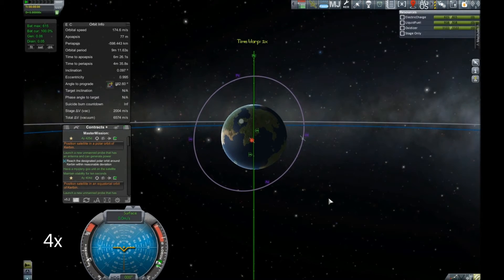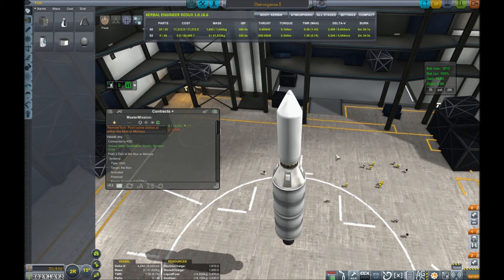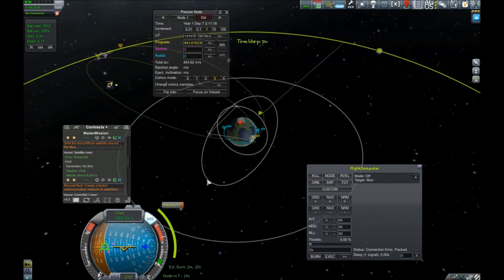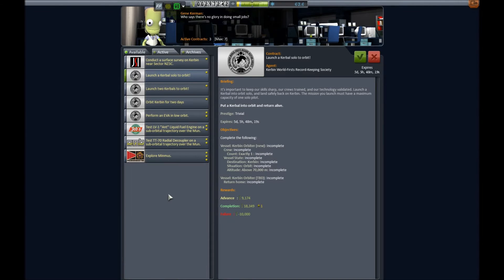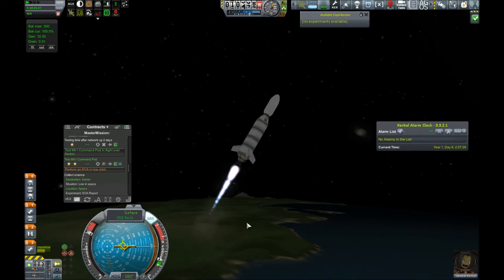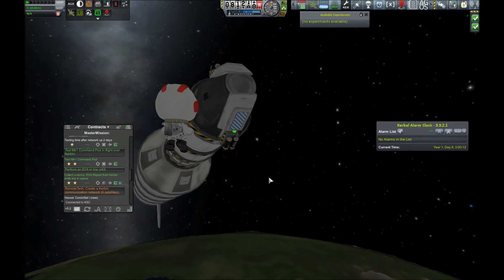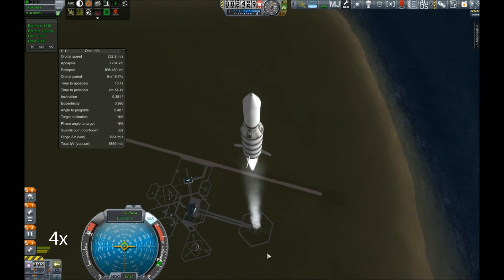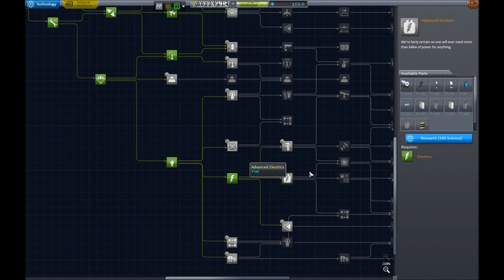KSP Modded Career EP4: Extending Our Influence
It is time to make Remote Tech work for us, rather than the other way around.

Communication Network, you say? It's time to edge out the competition in the telecommunications market!

KSP: 1.0.2
Mods
CKAN
USI Tools - 0.4.1
Ambient Light Adjustment - 1.4.3.1
Contract Pack: Anomaly Surveyor - 1.2.2
CC-CP-SCANSat - 0.5.2
Contract Pack: Initial Contracts - 1.0.2
Contract Pack: RemoteTech - 1.1.4
Contract Pack: Unmanned Contracts - 0.3.10
Contract Pack: Tourism Plus - 1.1.5
Contract Pack: Useful Space Stations - 1.0
Contracts Window Plus - 1.0.5.2
DMagic Orbital Science - 1.0.4
Editor Extensions - 2.8
Firespitter - 7.1.3
Interstellar Fuel Switch - 1.11
AGroupOnStage - 2.0.9
RasterPropMonitor - 0.20
KAS - 0.5.2
Kerbal Engineer Redux - 1.0.16.6
KIS - 1.1.5
KSP-AVC Plugin - 1.1.5
Infernal Robots - 0.21.2
ModularFlightIntegrator - 1.0
NavHud - 1.2.1
Docking Port Alignment Indicator - 6.2
Near Future Electrical - 0.5.1
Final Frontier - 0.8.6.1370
RCS Build Aid - 0.7.2
RealChute - 1.3.2.3
RemoteTech - 1.6.6
DeepFreeze JPLRepo Fork - 0.15.0.5
SafeChute - 1.7
SCANsat - 1.1.2.1
SETI-Greenhouse - 0.9.1
SpaceTux: Shared Assets - 0.3.6
SpaceY Lifters - 0.17.1
StageRecovery - 1.5.6
TAC Fuel Balancer - 2.5.1.7
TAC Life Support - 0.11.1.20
Trajectories - 1.3
Kerbal Alarm Clock - 3.3.2.1
TweakScale - 2.1
UbioWeldingLtd - 2.1.2
Karbonite - 0.6.2
Karbonite Plus - 0.4
MKS - 0.30.3
Sounding Rockets - 0.2
USI Survivability Pack - 0.3
Universal Storage - 1.1.0.4
Waypoint Manager - 2.3.2
OSE Workshop - 0.8